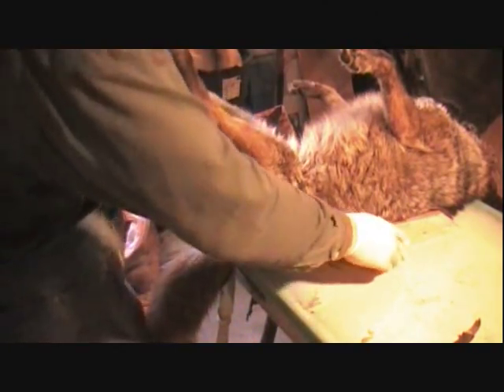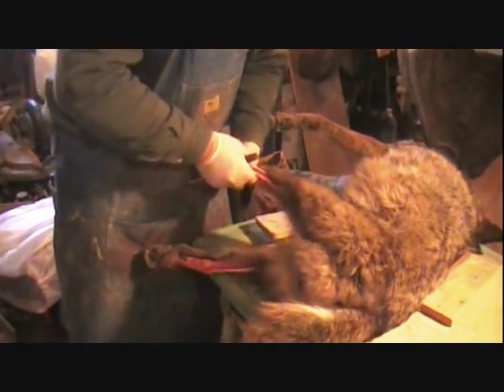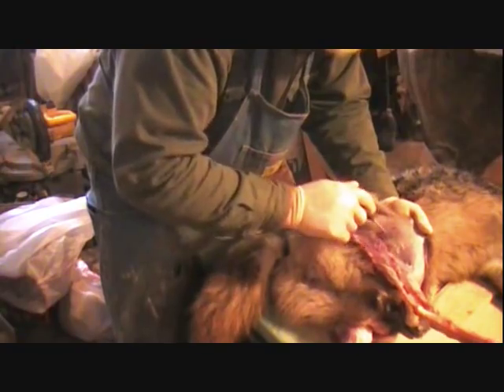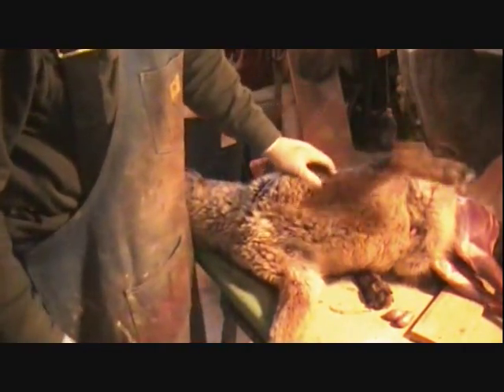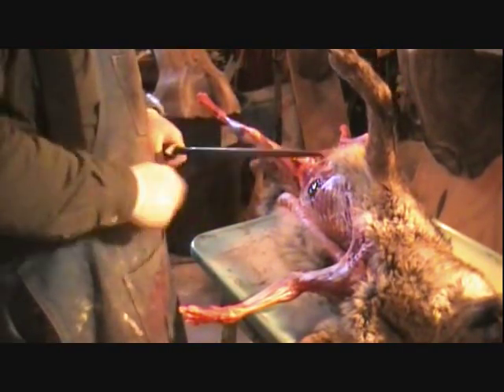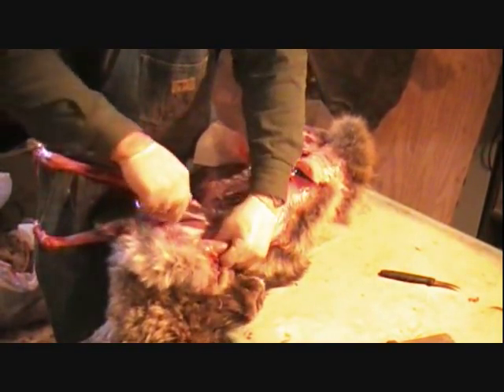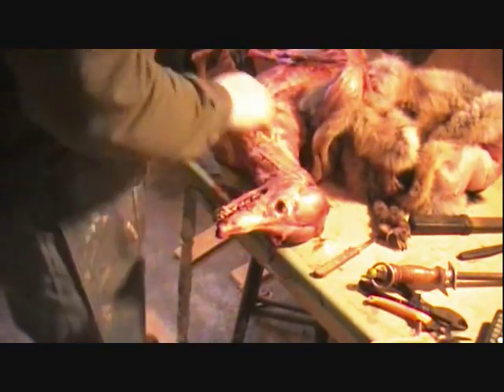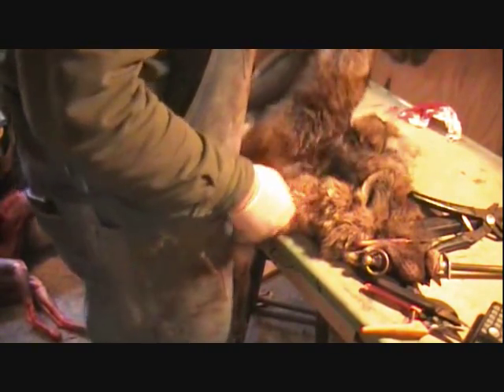COYOTE - SKIN, FLESH, BREAK - Furbearing Animals - Video 2 of 2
FURBEARING PREDATORY ANIMAL HIDES – Video 2 of 2 - COYOTE.   SKIN, FLESH, SALT, DRY, PREP FOR TANNING, PICKLE, TAN, BREAK HIDES.  CASE, TUBE or TRAPPING SKINNING.    Great for Making Rugs, Wall Hangings, Clothing & More.   Step by Step, Easy to Follow, Detailed Instructions.